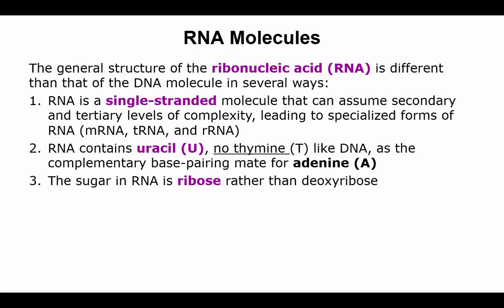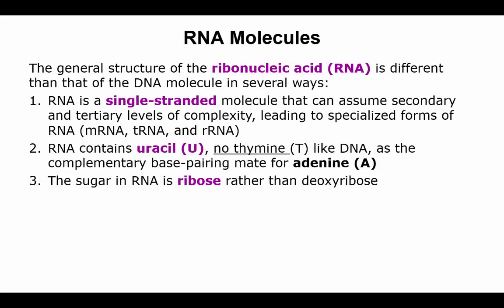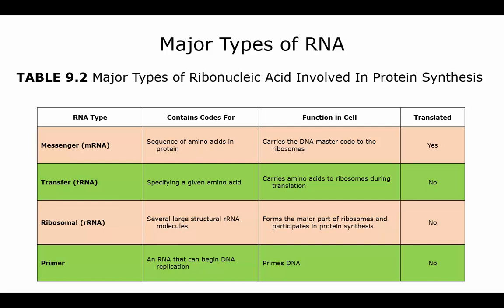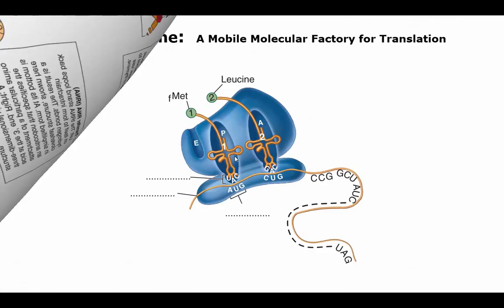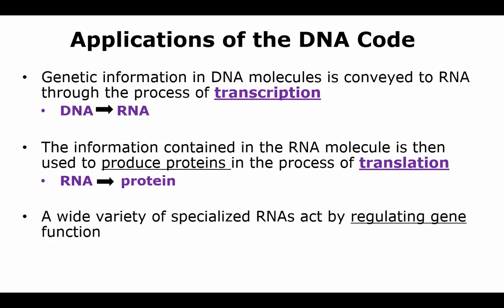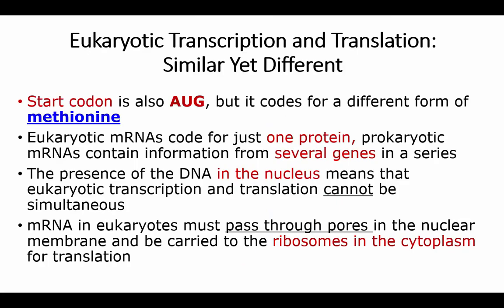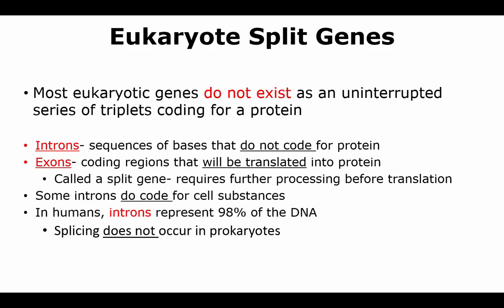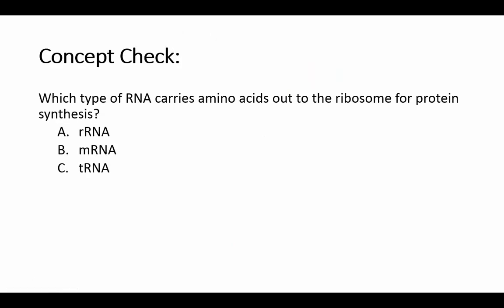220 Talaro_CH9B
Talaro 9B